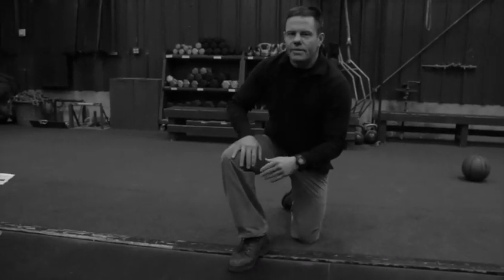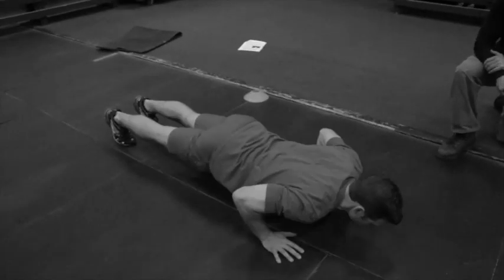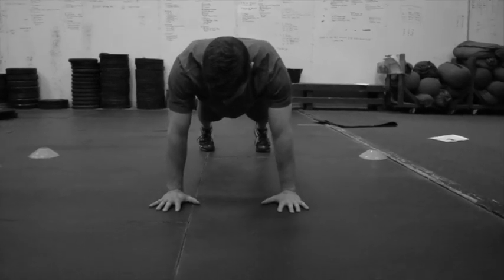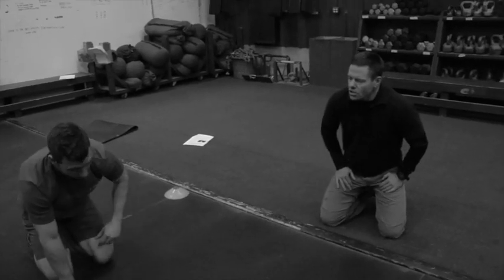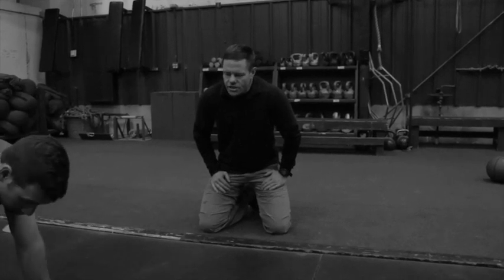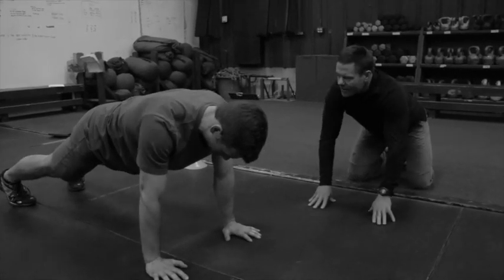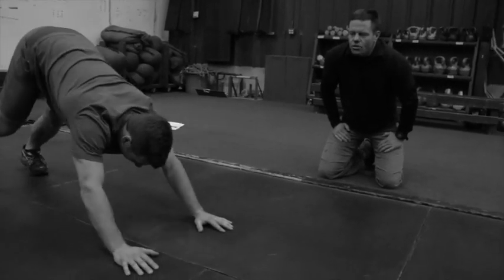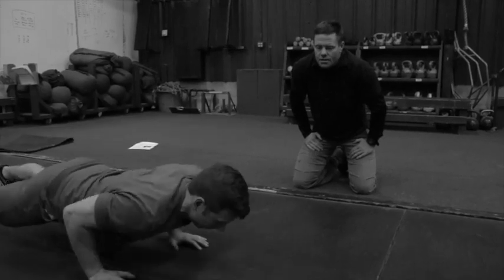Service Academy Candidate Fitness Assessment (CFA) Push-Up Technique